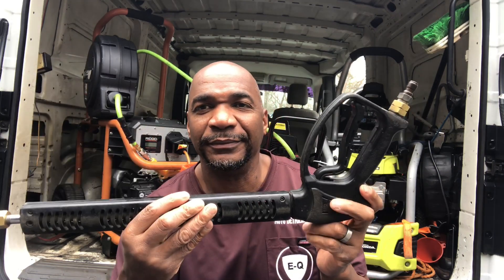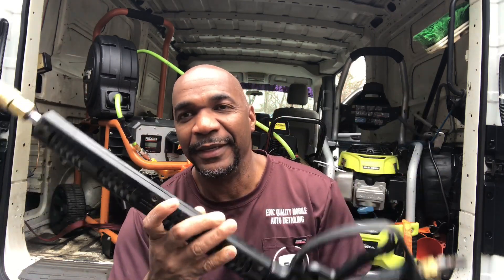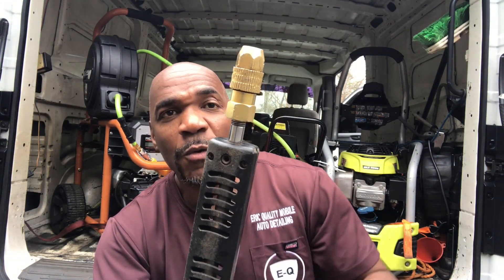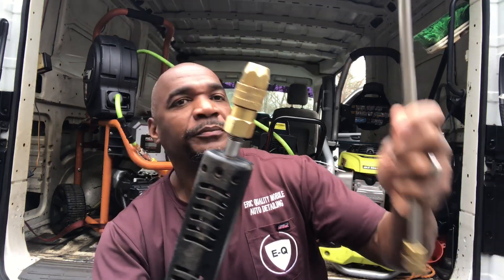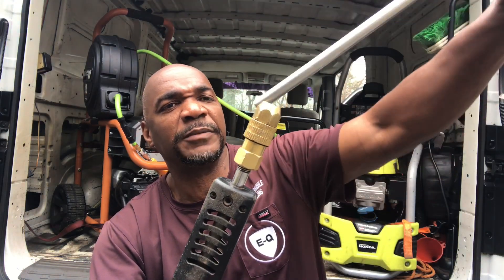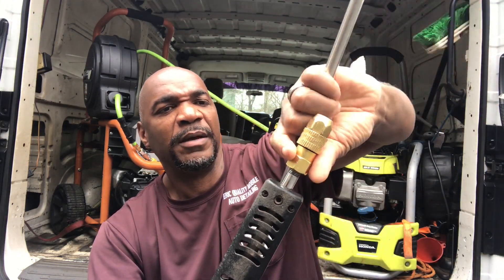You say you want this? Its not easy work.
E-QUALITY MOBILE AUTO DETAILING AND CLEANING.
Positive Flow